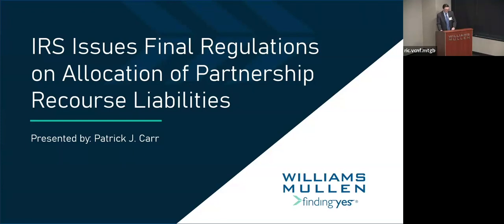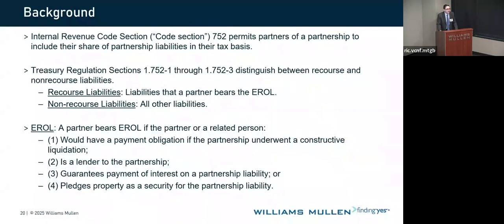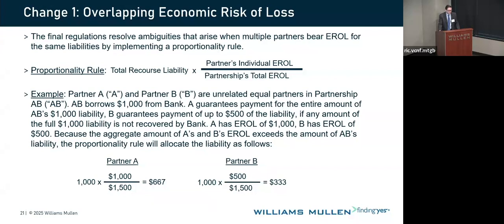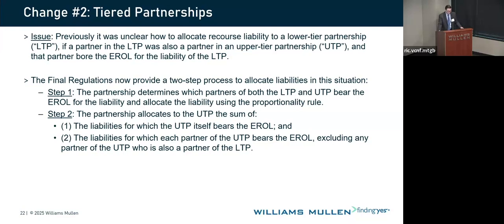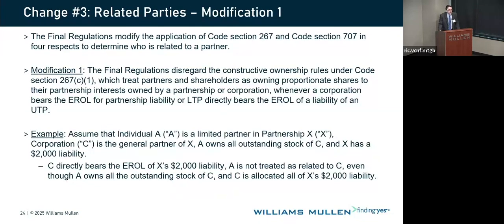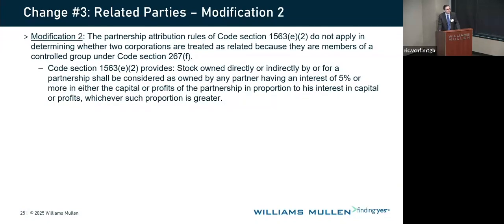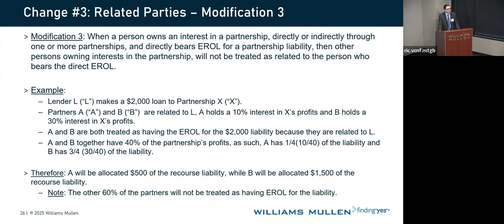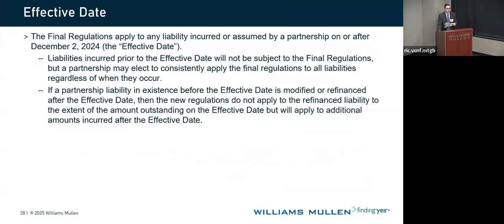2025 Winter Tax Forum: IRS Issues Final Regulations on Allocation of Partnership Recourse Liability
During the 2025 Winter Tax Forum, Williams Mullen attorneys provided timely updates on tax law.

Watch Patrick Carr’s presentation on IRS Issues Final Regulations on Allocation of Partnership Recourse Liabilities here.

To learn more and see additional presentations from the 2025 Winter Tax Forum,